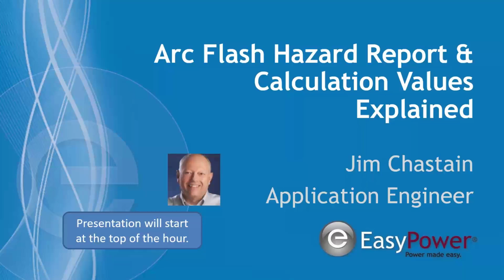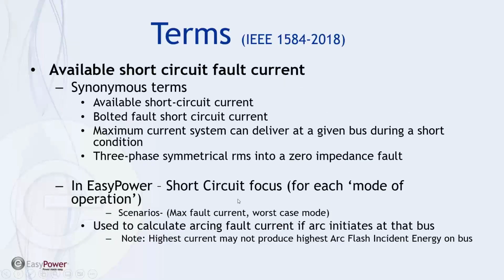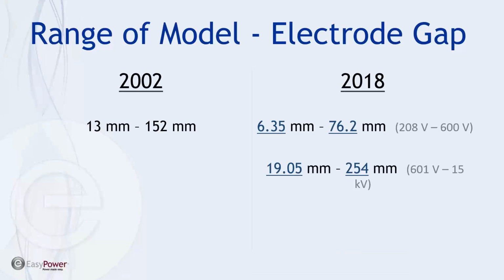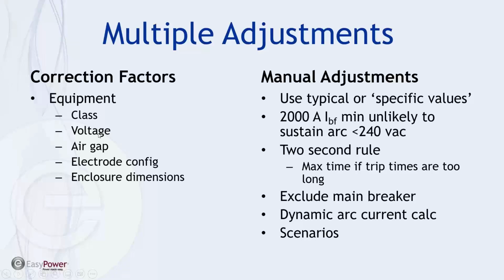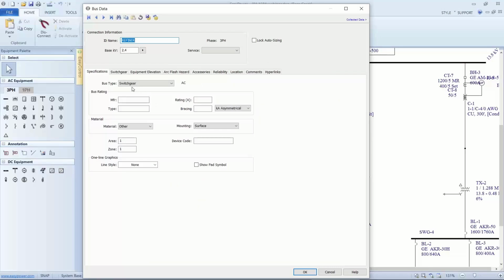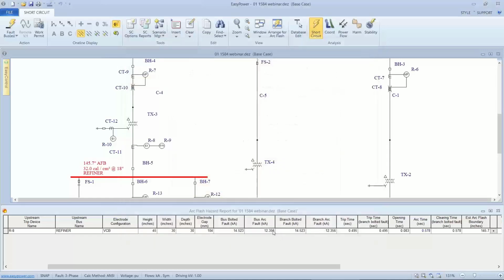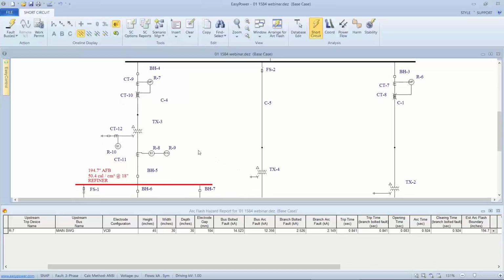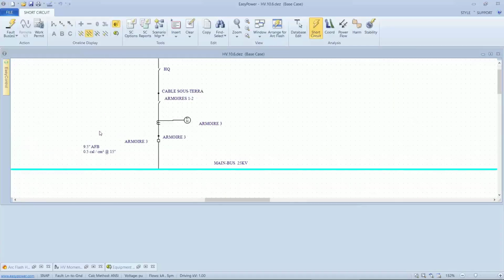Arc Flash Hazard Report & Calculation Values Explained Arcing Current, Arcing Fault Time, and More!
The release of IEEE 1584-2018 necessitated significant changes in the calculation method for arc flash incident energy, in some cases adding complex new steps to the process. Some of these changes are reflected in the way arcing current is calculated and the way arcing fault time is determined. While this is all done behind the scenes in EasyPower, it is still important to understand the basics of these calculations and the most important values, so that you can have confidence in your short circuit, coordination, and arc-flash study results and recommendations. In this Refresher webinar, Jim Chastain at EasyPower shows how EasyPower has implemented the updated IEEE 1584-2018 equations and where you find answers in the EasyPower ShortCircuit module.